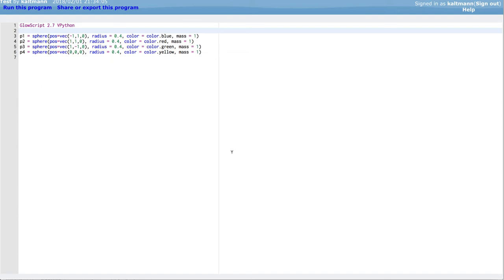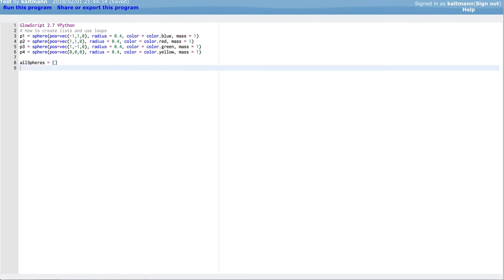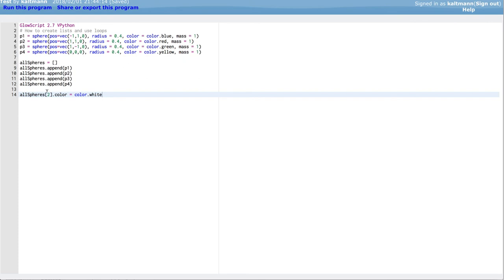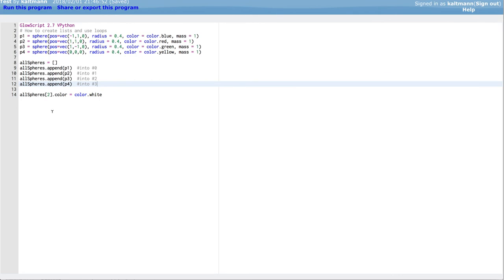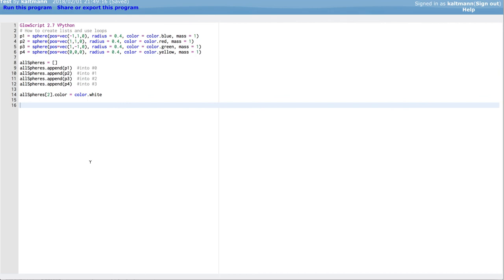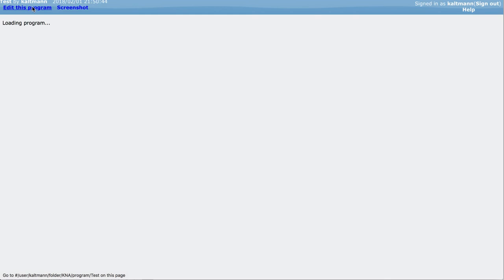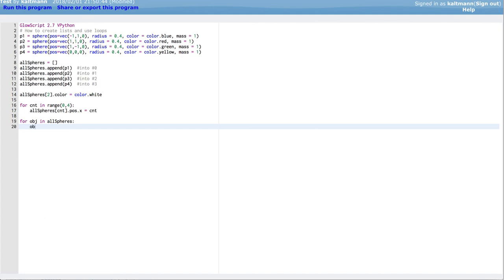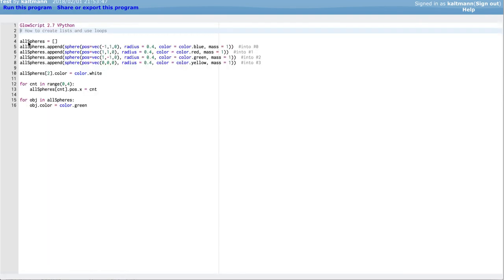2. Glowscript Lists and Loops